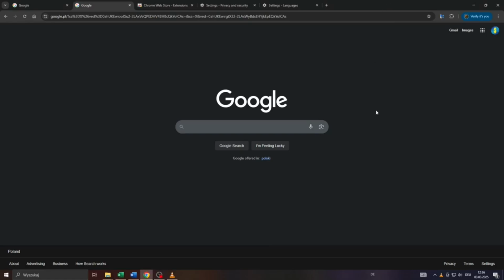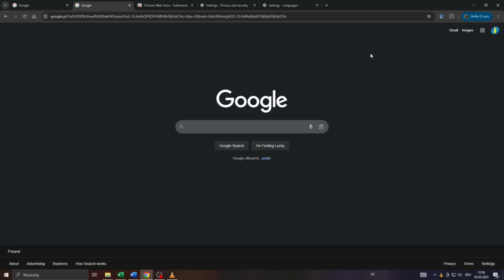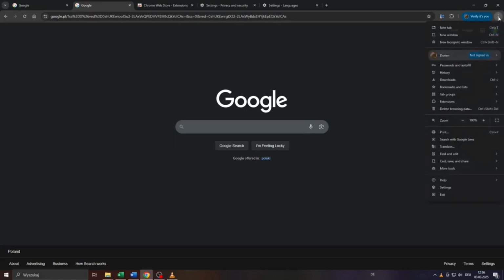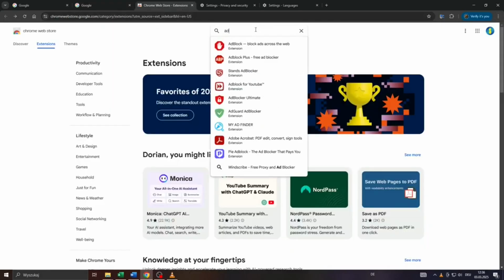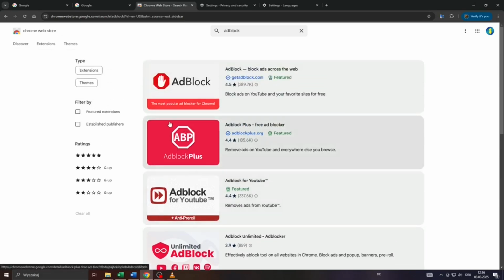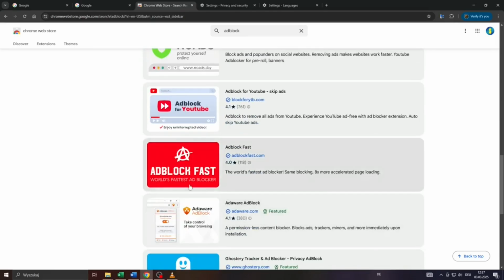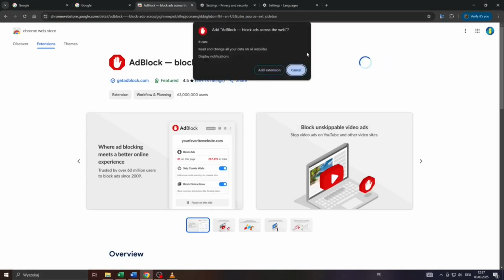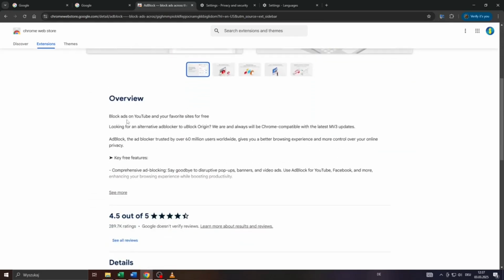How to Add Adblock to Google Chrome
In this tutorial video we reveal to you how you can add adblock to your Google Chrome web browser.